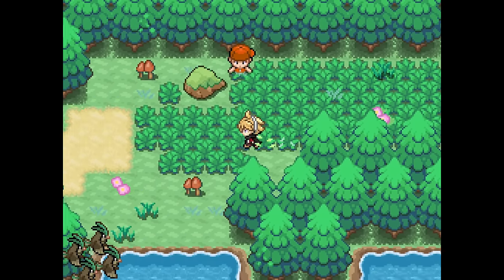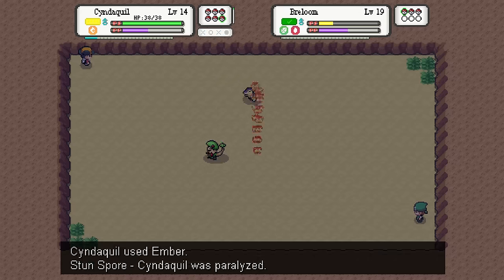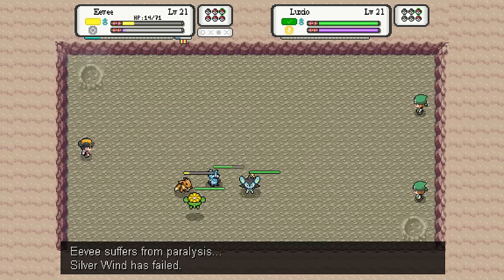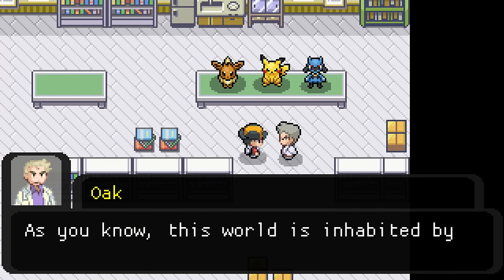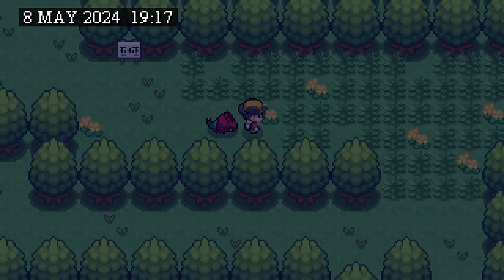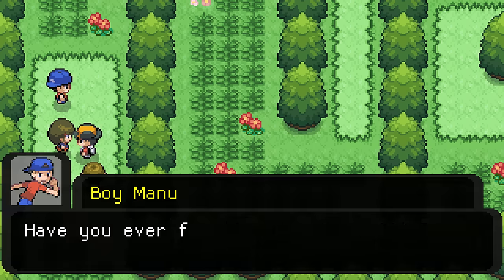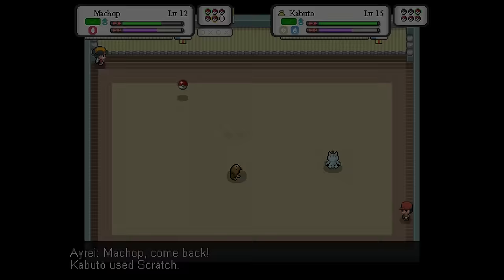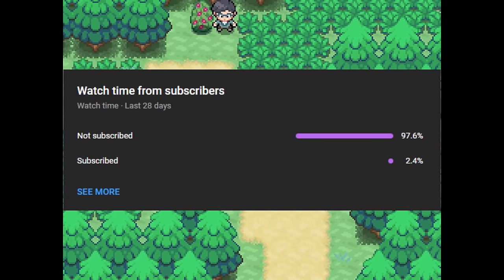The Pokemon Game with Real-Time Combat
Say goodbye to turn based combat! In this video, I'll be showcasing a Pokemon Fangame with a brand new Real-time Combat system,  a completed story, and a new region!

0:00 Intro
0:45 The Combat System
3:02 The Region and Story
4:30 Postgame and Additional features.
5:10 Constructive Criticism
6:44 Conclusion

Become a channel member and support me as a creator!

The website is in Spanish, but upon loading the game you will be able to select an English language option.